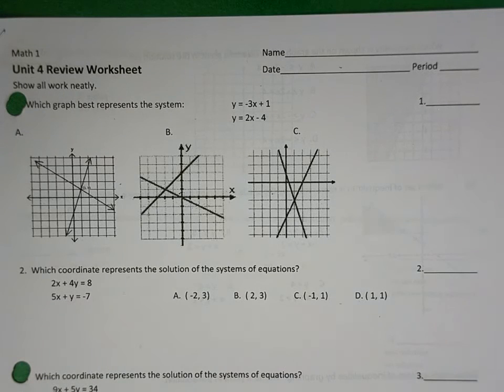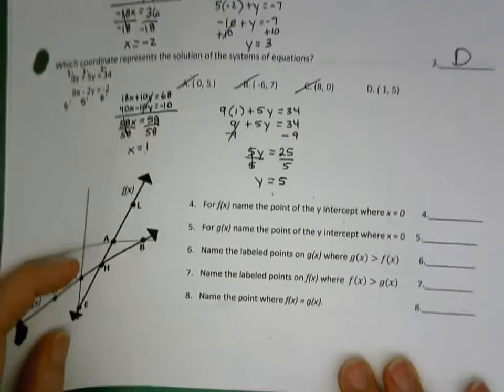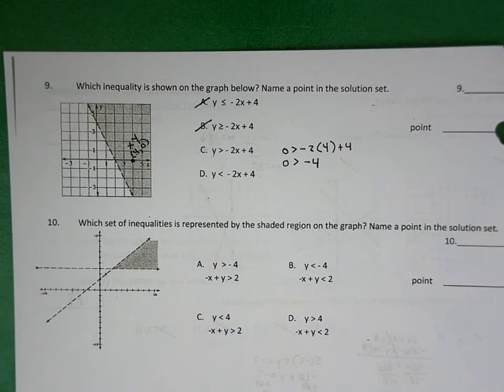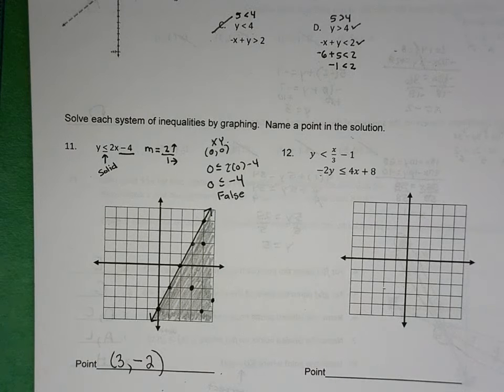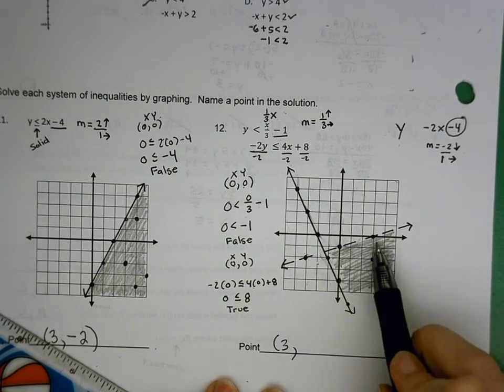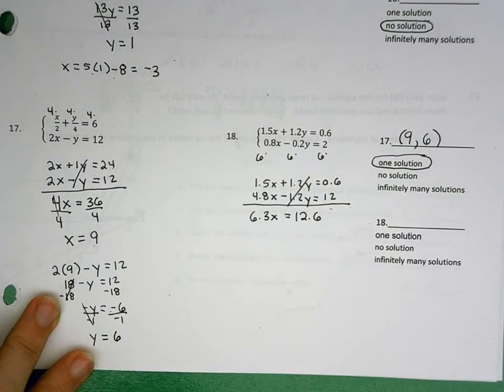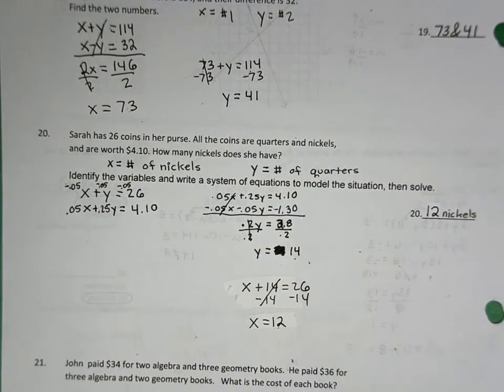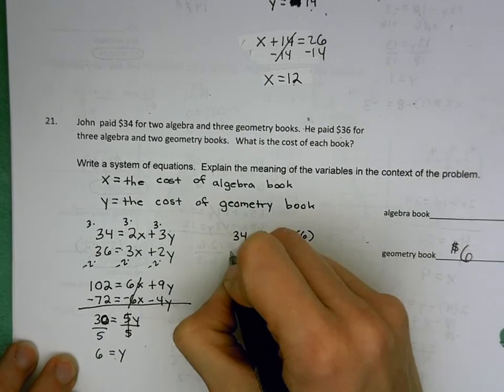Math 1 Unit 4 Review Certain